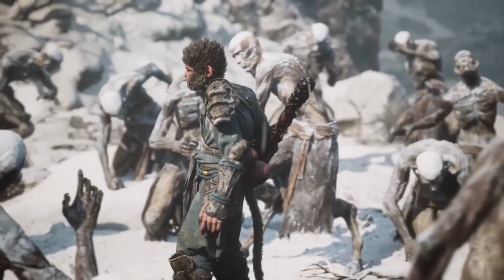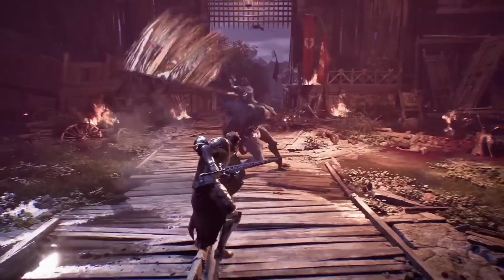Welcome to Unreal Engine 5